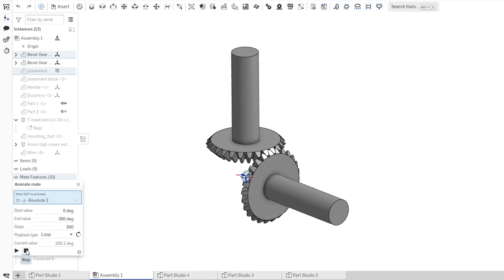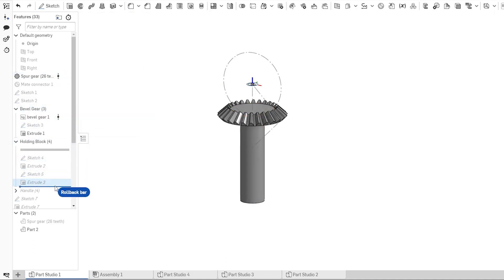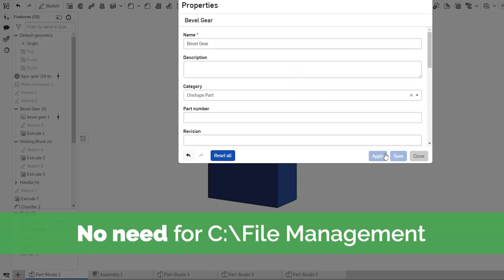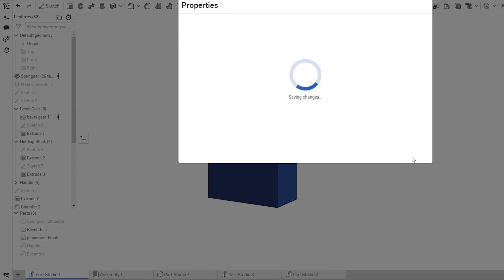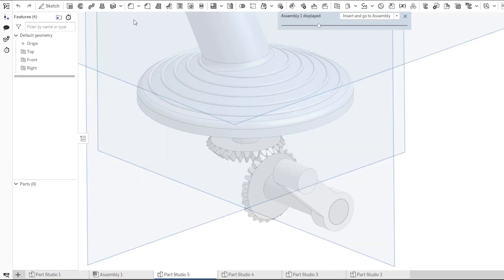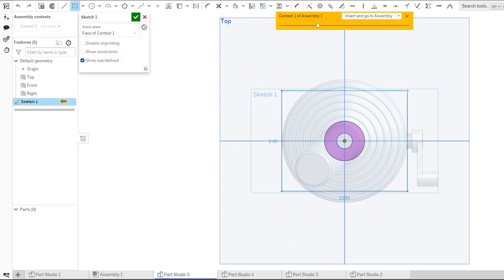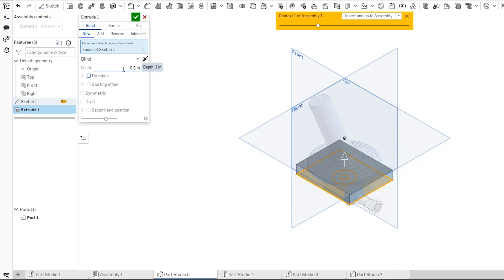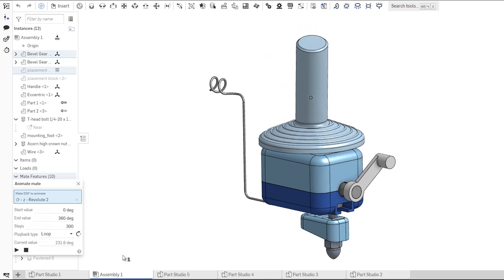Let's Make an Eccentric Spool